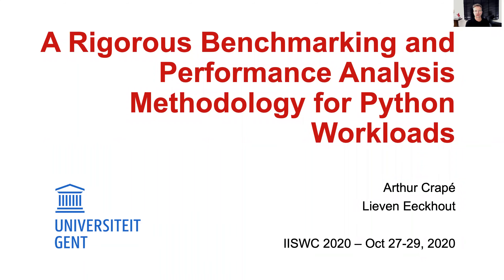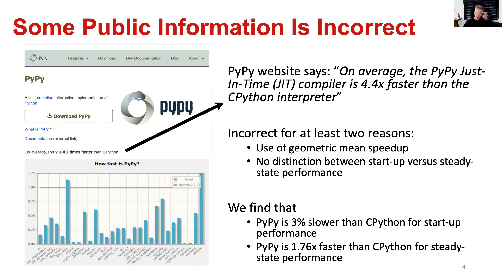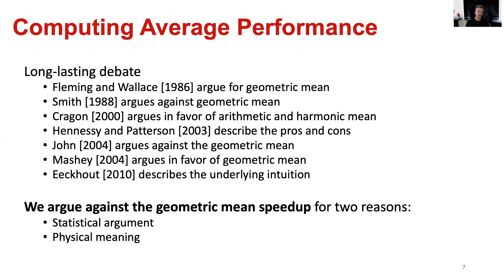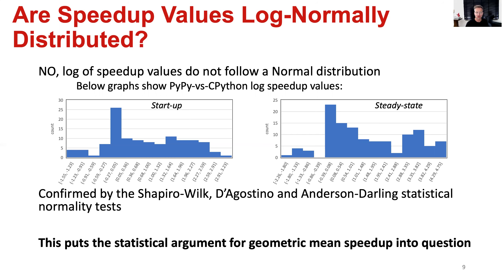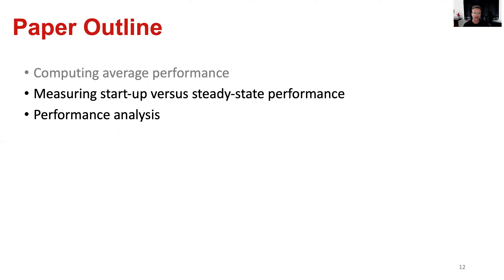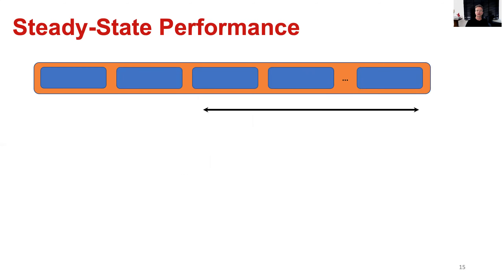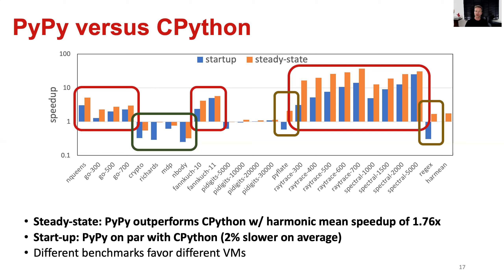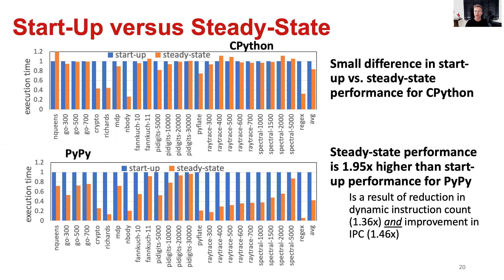A Rigorous Benchmarking and Performance Analysis Methodology for Python Workloads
Computer architecture and computer systems research and development is heavily driven by benchmarking and performance analysis. It is thus of paramount importance that rigorous methodologies are used to draw correct conclusions and steer research and development in the right direction. While rigorous methodologies are widely used for native and managed programming language workloads, scripting language workloads are subject to ad-hoc methodologies which lead to incorrect and misleading conclusions. In particular, we find incorrect public statements regarding different virtual machines for Python, the most popular scripting language. The incorrect conclusion is a result of using the geometric mean speedup and not making a distinction between start-up and steady-state performance. In this paper, we propose a statistically rigorous benchmarking and performance analysis methodology for Python workloads, which makes a distinction between start-up and steady-state performance and which summarizes average performance across a set of benchmarks using the harmonic mean speedup. We find that a rigorous methodology makes a difference in practice. In particular, we find that the PyPy JIT compiler outperforms the CPython interpreter by 1.76x for steady-state while being 2% slower for start-up, which refutes the statement on the PyPy website that 'PyPy outperforms CPython by 4.4x on average' based on the geometric mean speedup and not making a distinction between start-up and steady-state. We use the proposed methodology to analyze Python workloads which yields several interesting findings regarding PyPy versus CPython performance, start-up versus steady-state performance, the impact of a workload's input size, and Python workload execution characteristics at the microarchitecture level.